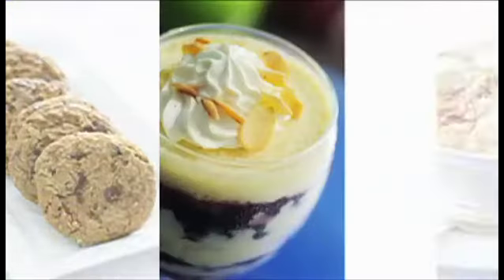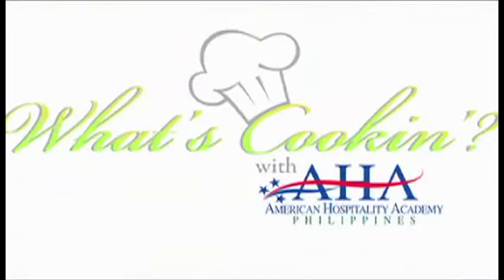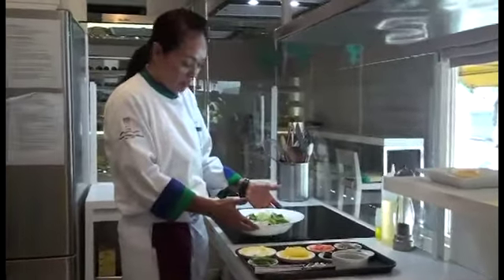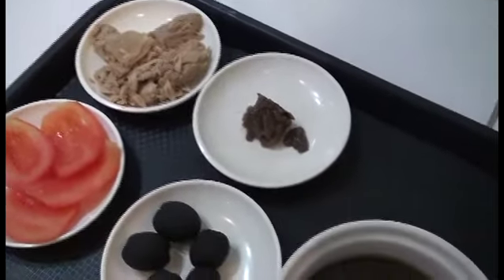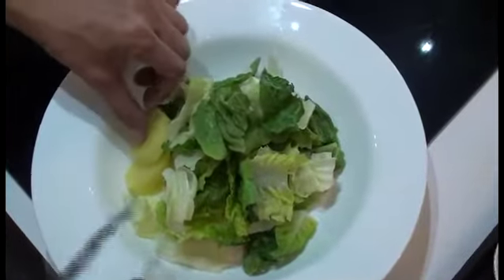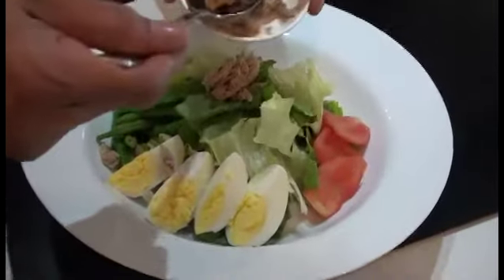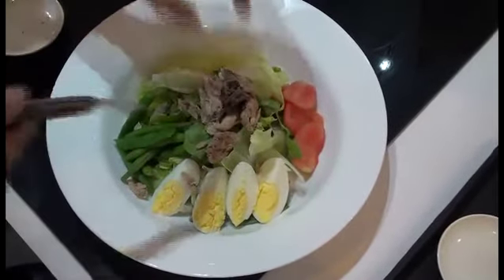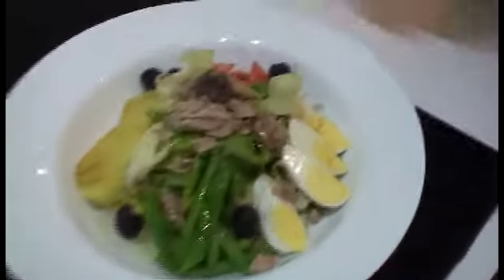What's cookin' with AHA: Salad Nicoise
AHA Chef Jinggay Merilleno shows how to prepare Salad Nicoise.